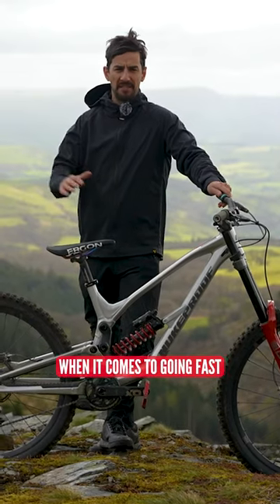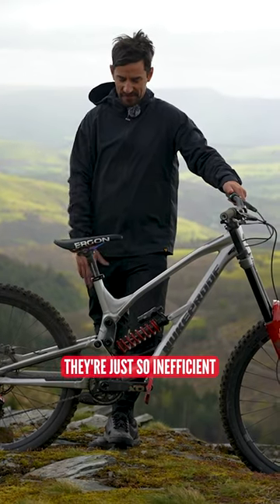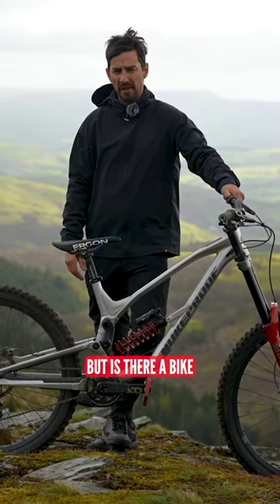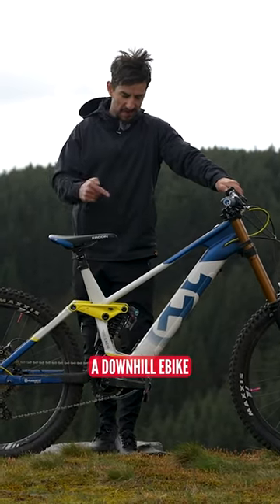Downhill Bike Vs Downhill E-Bike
Neil made a name for himself racing Downhill bikes, but have downhill E-bikes changed the game by removing their main drawback?

The Latest GMBN T-Shirts, Jerseys & More!